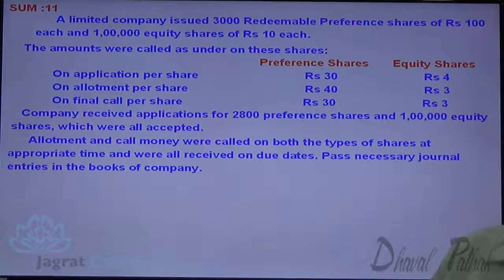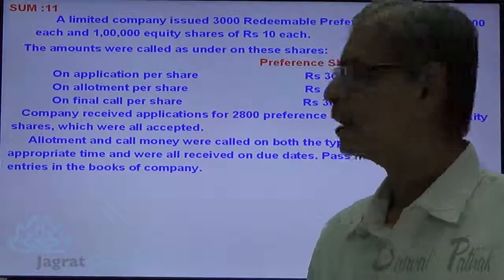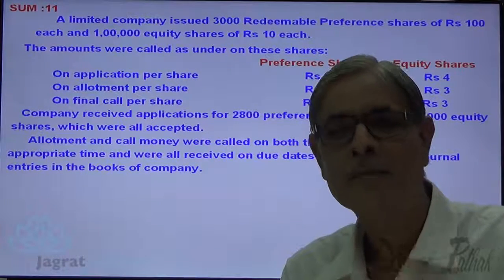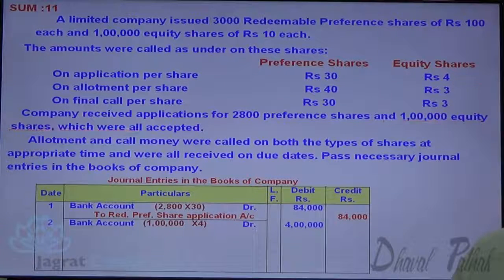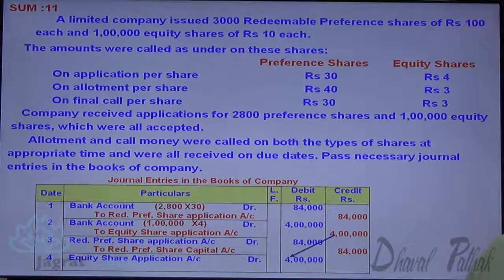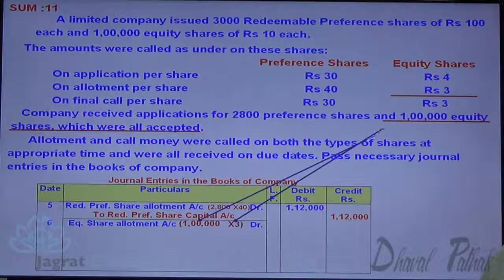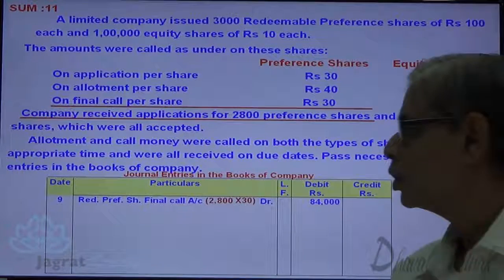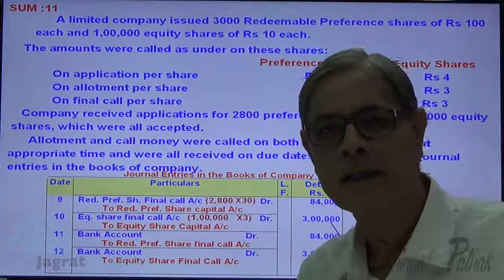11 Share Capital Transactions C B S E , I C S E and Other Higher Secondary Boards